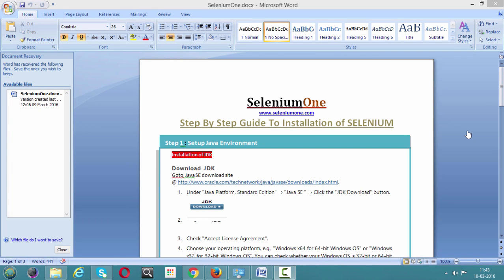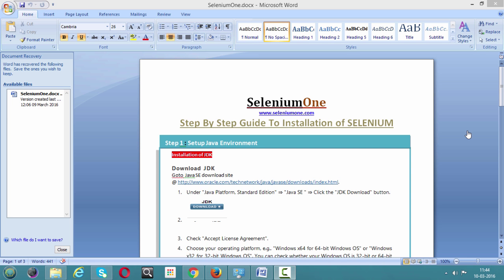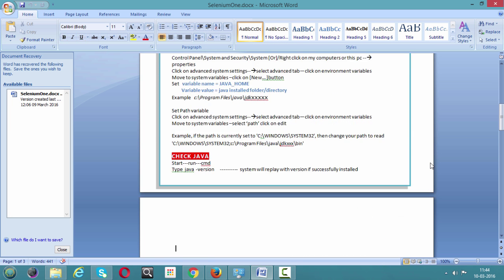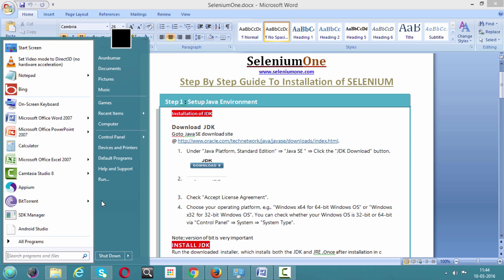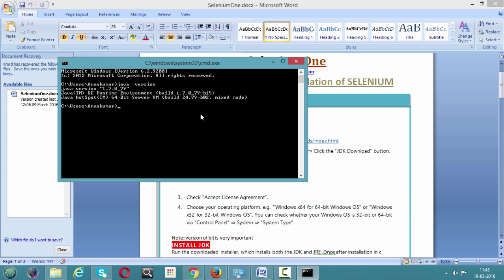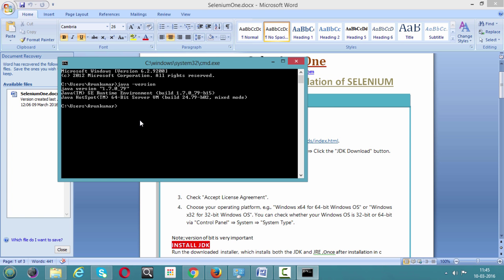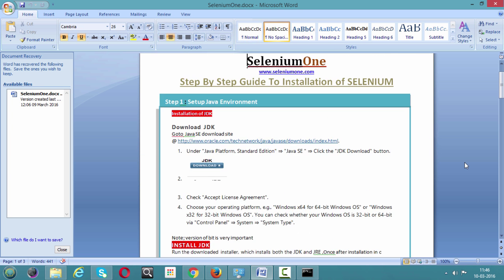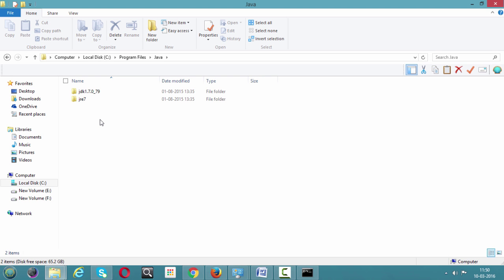installation of selenium webdriver - step by step instructions to setup selenium -part 1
step by step guide to  installation of selenium
this video will explain you complete installation of selenium

for part 2 please do click on below link

full video classes at reasonable price
or